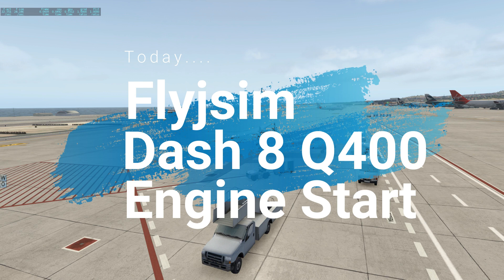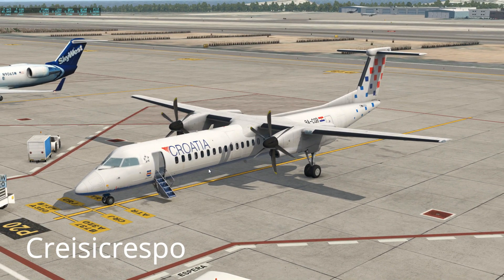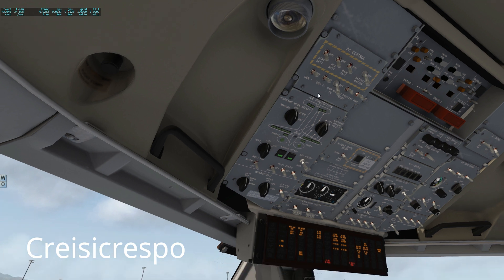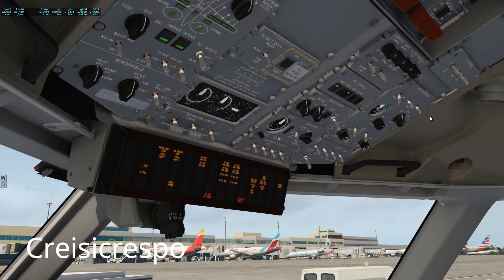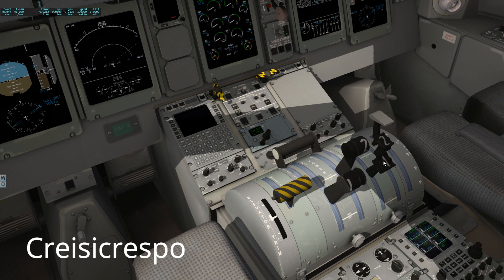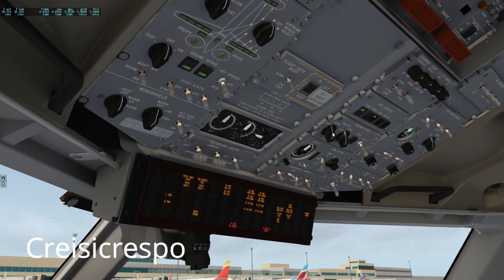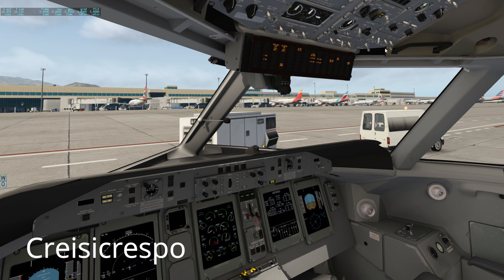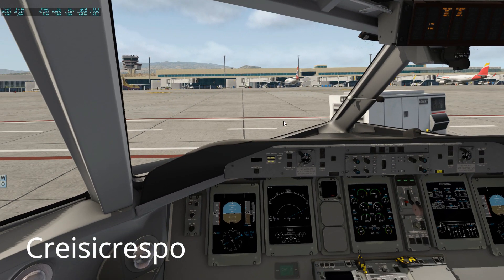FlyJSIM Dash 8 Q400 Tutorial: How to start Engines after update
I thought it would be a good idea to upload a tutorial video of how to start the Dash 8 Q400 from Flyjsim as it has been a nightmare for me since the very last XPLANE 11 update.

Hope you guys enjoy it and makes your life easier :)